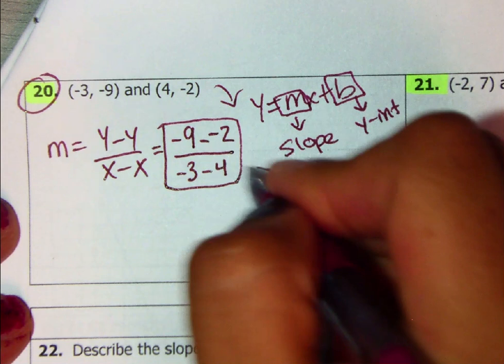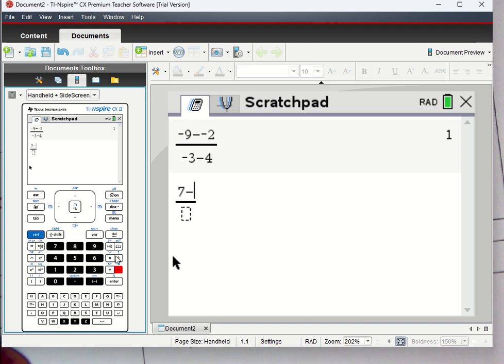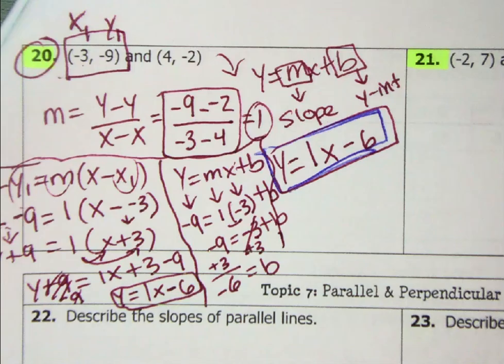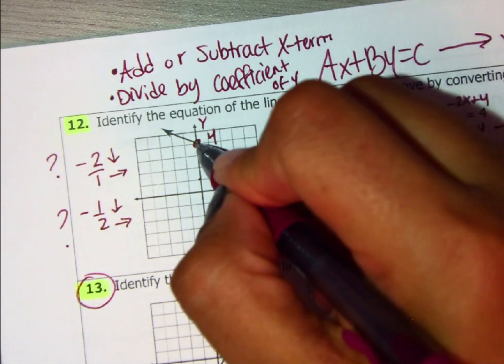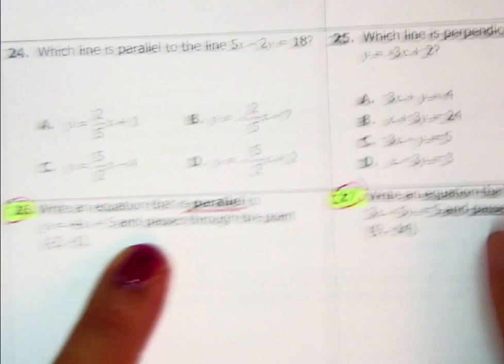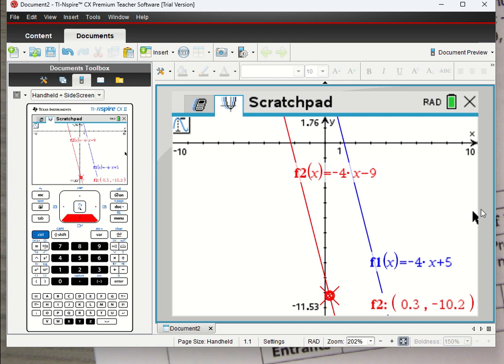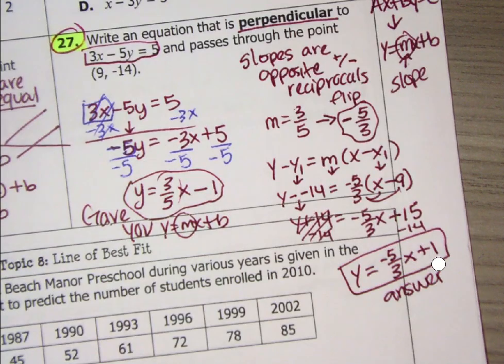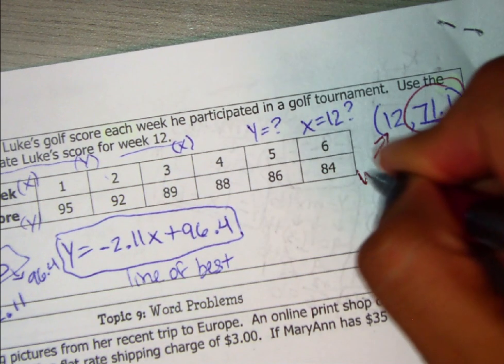Unit 3B Test Study Guide (Linear Equations)